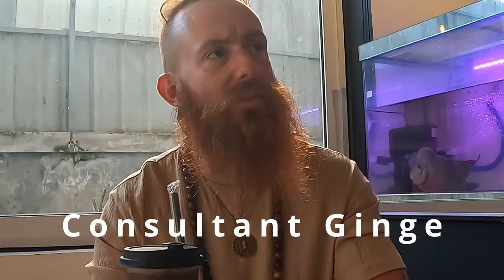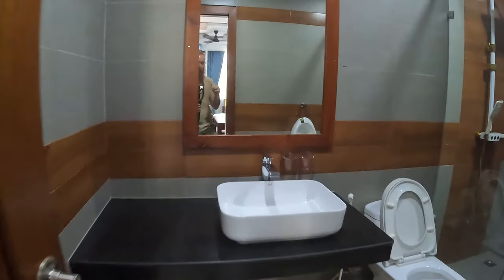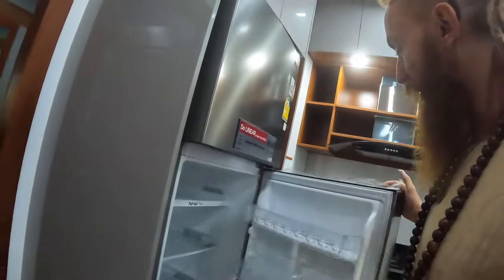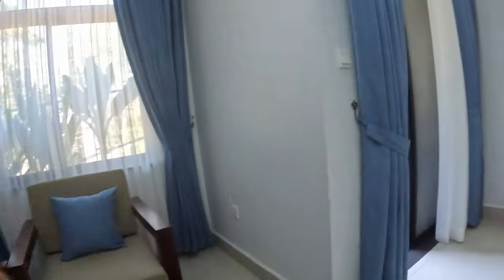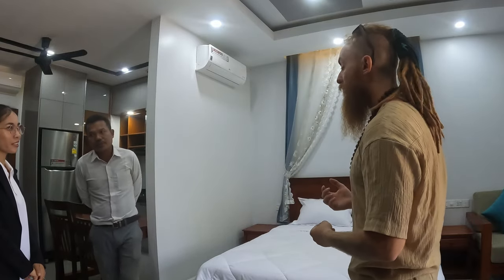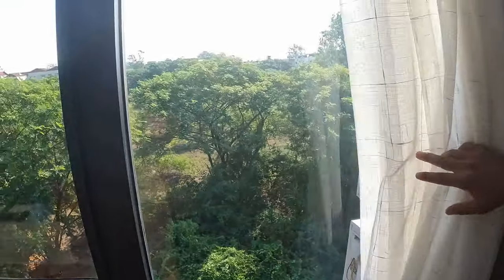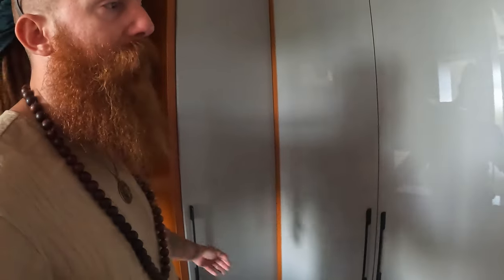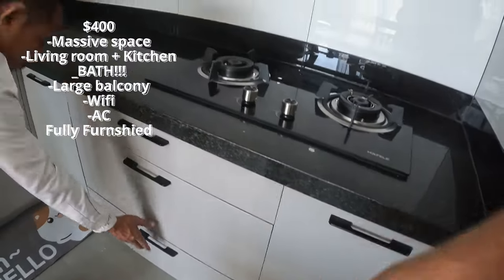New Apartments for Long Term Stay: Many Choices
Welcome to your future home in the heart of Siem Reap, Cambodia! This spacious one-bedroom apartment is an ideal haven for teachers and retirees seeking comfort on a budget.

✅ Location: Conveniently situated on the road to Angkor Wat, this residence offers tranquillity while being close to the vibrant centre of Siem Reap.
✅ Size: Generously sized one-bedroom layout, providing ample space for a cosy and homely atmosphere.
✅ Storage: Say goodbye to clutter! This apartment boasts abundant storage space, perfect for those who appreciate a tidy living space.
✅ Design: Immerse yourself in the comfy and homely design, carefully curated to create a warm and inviting ambiance.

Key Highlights:
🏰 Proximity to Angkor Wat: Marvel at the breathtaking beauty of Angkor Wat, just a stone's throw away from your doorstep.
🛒 Close to Siem Reap Centre: Enjoy the convenience of being near the bustling city centre, with access to markets, restaurants, and cultural attractions.

Teachers: A peaceful retreat for educators, providing a quiet environment for work and relaxation.
👴👵 Retirees: Embrace the laid-back lifestyle in a community that caters to your needs.

We are on a journey to show you Simplistic Happiness and to make a community of people who want to feel good whilst doing some good. I am nothing wishing to show simple happiness and bring little moments of happiness during our time here together :D

Arkoun